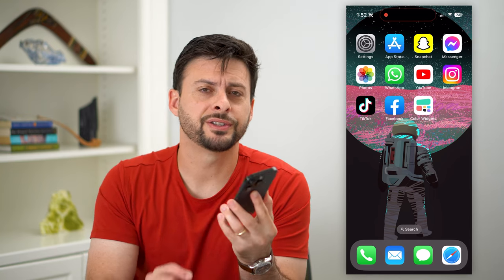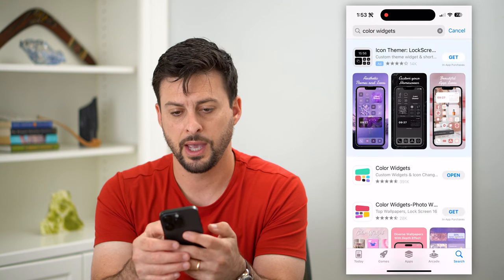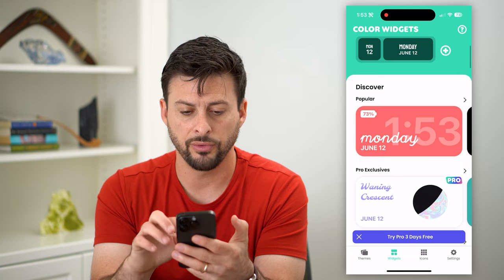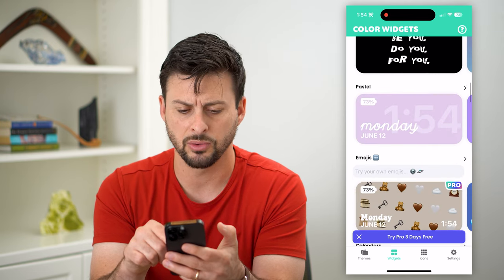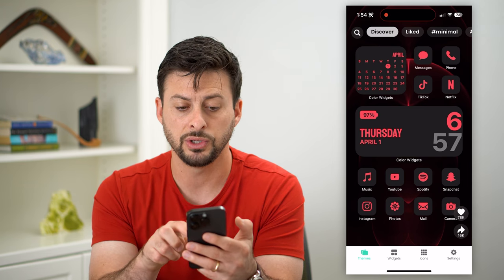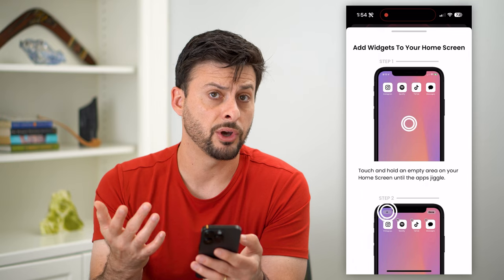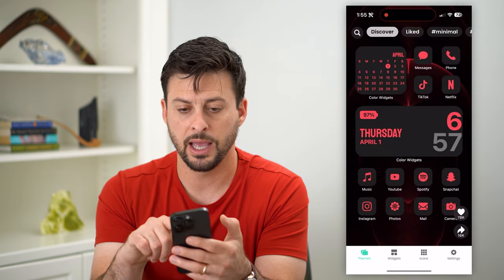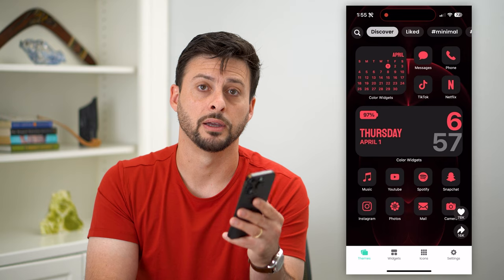How To Use Color Widgets On iPhone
Here's how you can use and add color widgets to your iPhone Home Screen or Lock Screen if you want to customize your iPhone look.